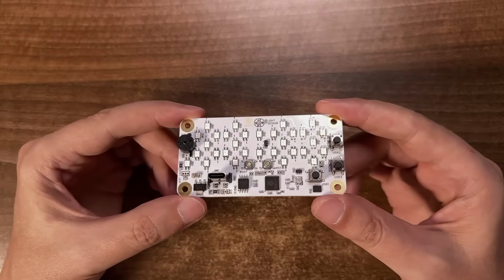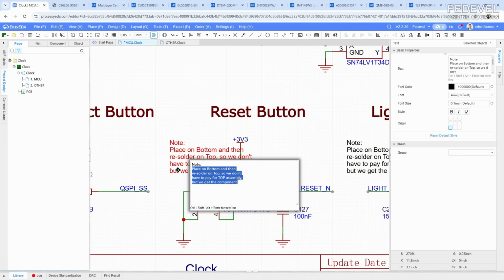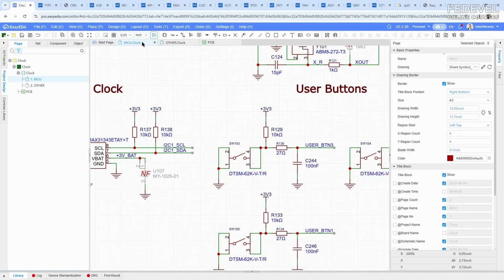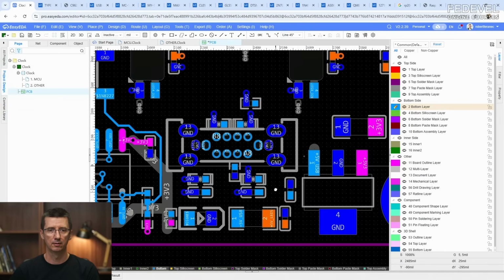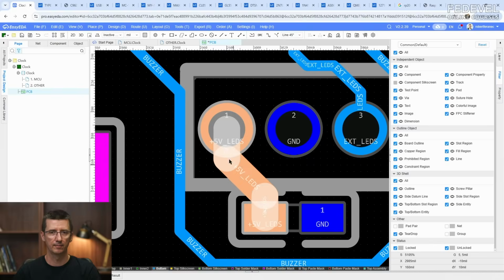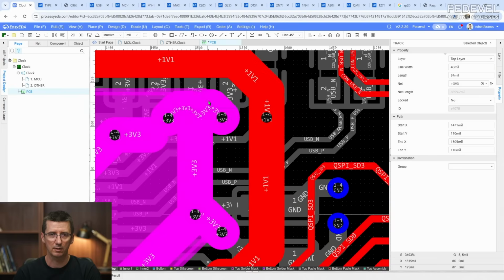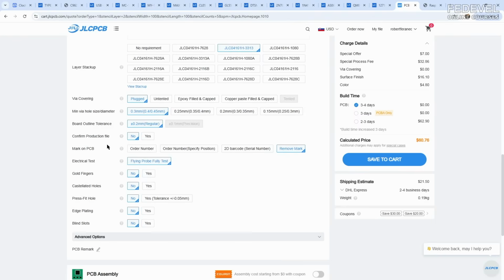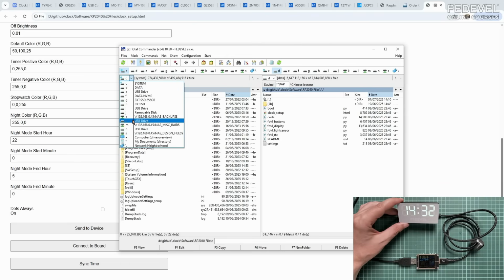How to Design Custom PCB in 3 Hours | Full Tutorial | EasyEDA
In this tutorial you will learn how to draw schematic, do PCB layout, manufacture your board and how to program it. As a result you will build your own cool looking clock.

Chapters:
00:00 What is this video about
00:49 Schematic
45:15 Importing Schematic to PCB
46:33 Placement
1:23:18 PCB Layout
3:01:20 Generating manufacturing outputs
3:07:20 Ordering
3:25:18 Building the clock
3:34:13 Software
3:39:53 Thank you very much for watching